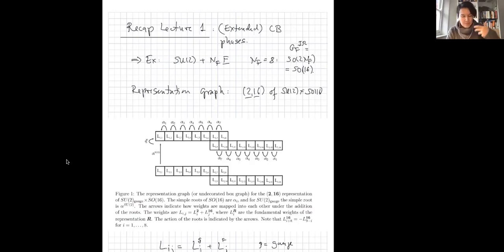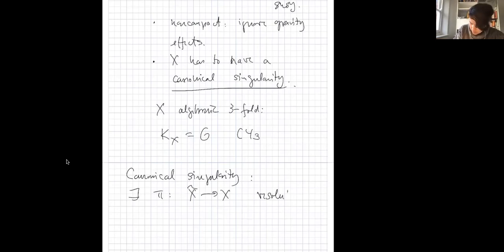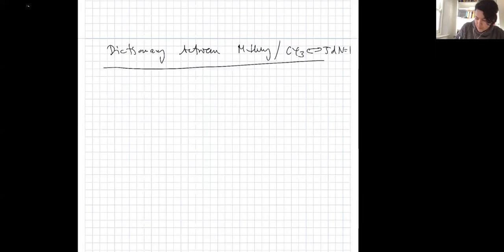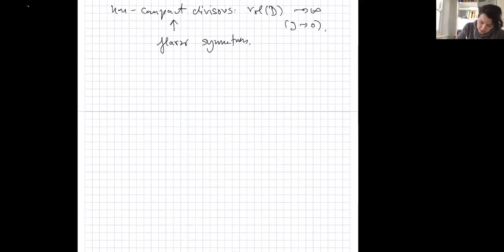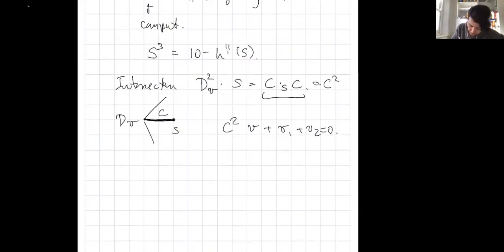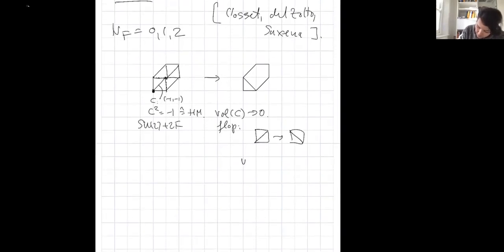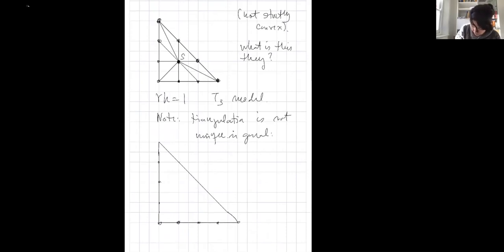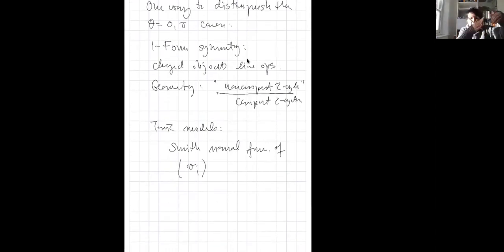Geometry and 5d SCFTs II - Schafer Nameki